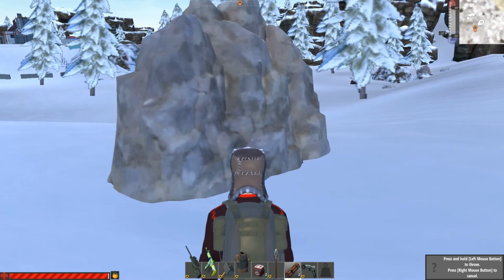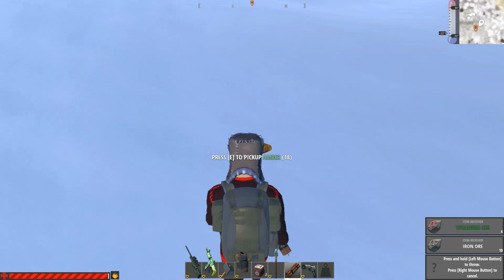Hurtworld V2 How to get your first bit of Mondinium or Ultranium ((Amber) Meteor Showers)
In this Video I will be going through how to get the first amount of Mondinium and Ultranium despite Radiation and Toxicity.